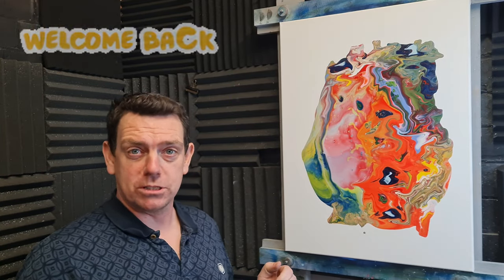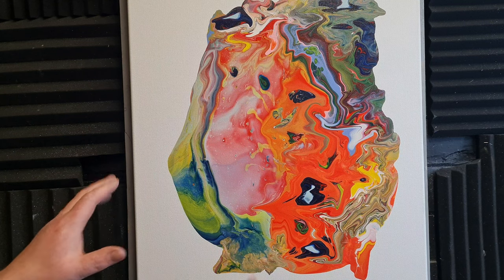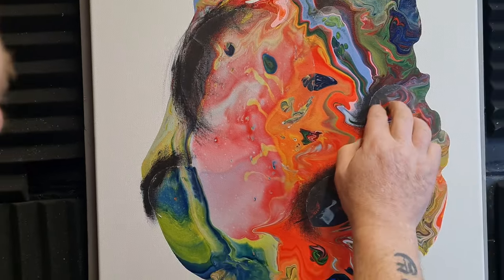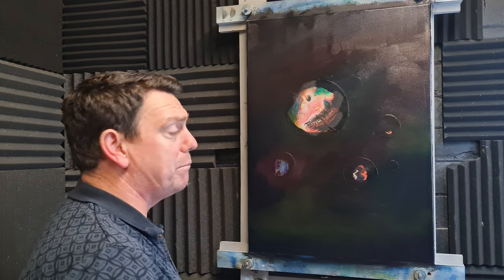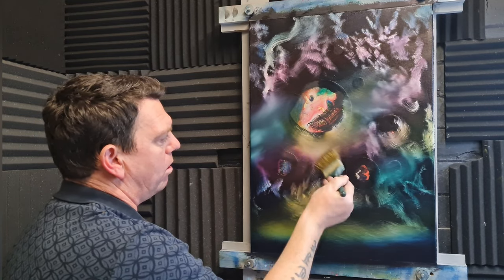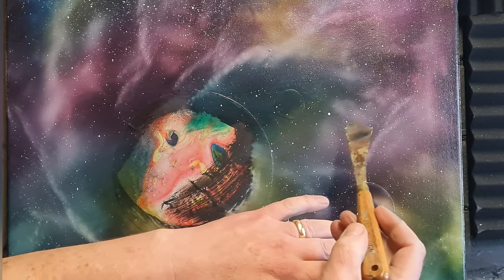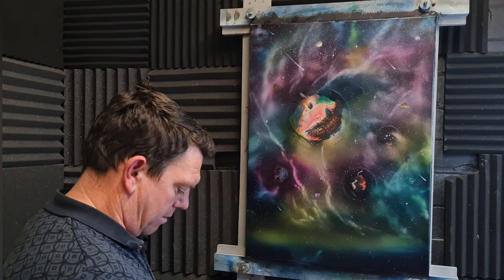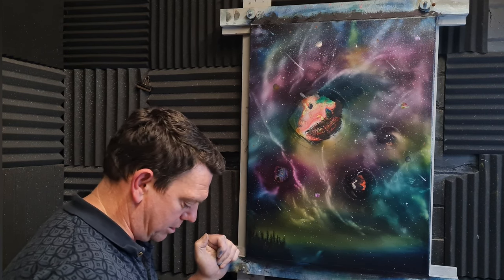Step by step acrylic / oil painting tutorial - Supernova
Step by step acrylic / oil painting tutorial - Supernova. Painting Tutorial for beginners

oil painting tutorial, learn step by step. Painting a space, galaxy, Supernova can be easy.